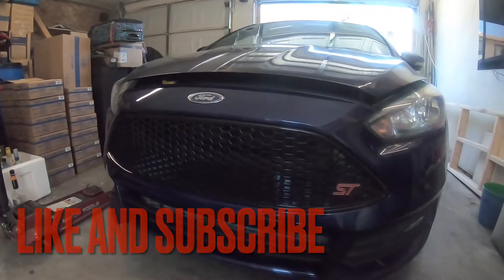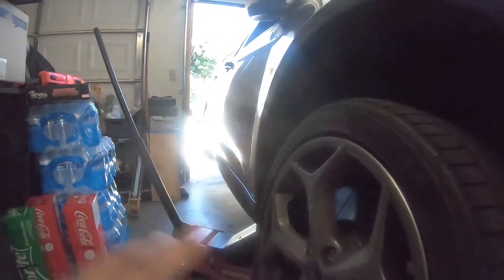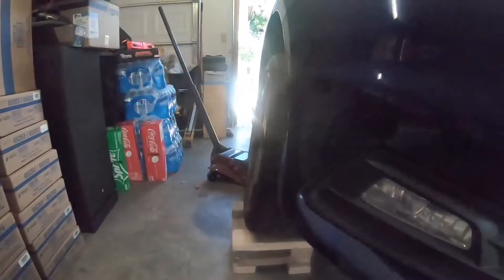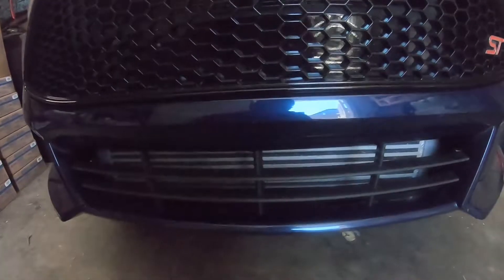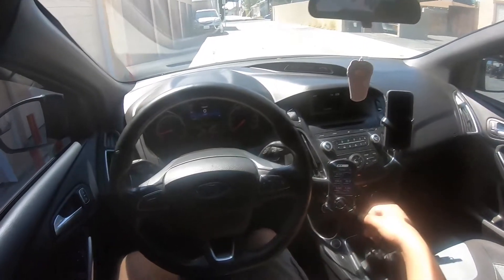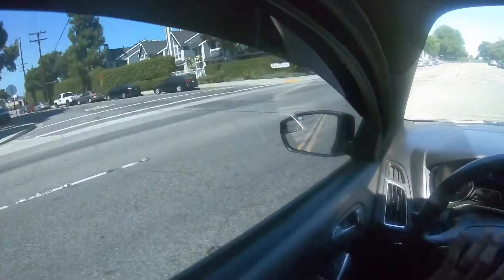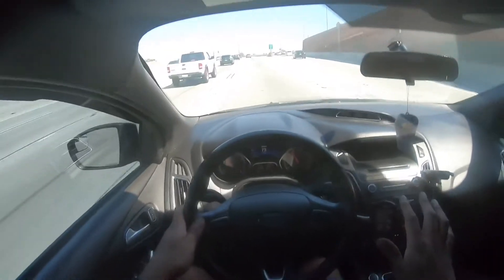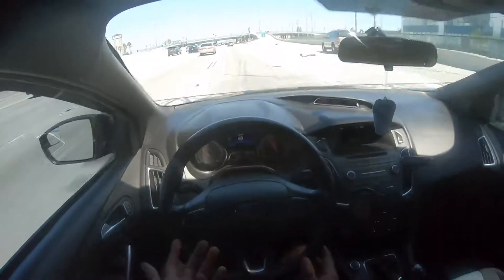Cobb RMM Install and Review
Finally adding a rear motor mount after 4 years of owning the car, my thoughts at the end

Mods:
COBB rear motor mount
Stratified Stage 3 91 tune w/ progressive crackles
NRG bucket seat
H&R lowering springs
Depo Racing 100Cell Downpipe
Depo Racing 3.5” Intecooler
FSWERKS front lower stress bar
FSWERKS 25mm rear sway bar
FSWERKS short shift kit at 40%
FSWERKS rear strut bar
FSWERKS steel braided brake lines
FSWERKS shifter cable bushings
Sumitomo HTR Z5 tires (320tw)
R1 Concepts slotted rotors (all around)
Motul 600 DOT4  Brake fluid
Hawk HPS pads (front)
COBB shift knob
AEM air filter
Resonator Delete
No-pistons gas pedal spacer
CFM Symposer delete